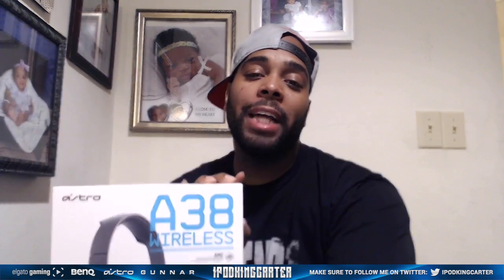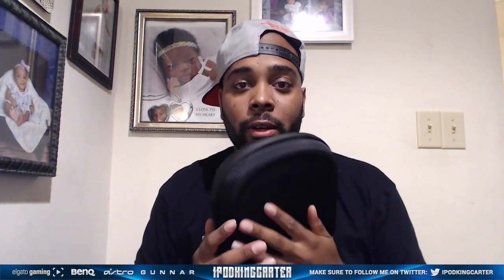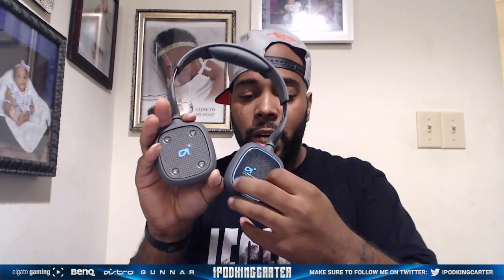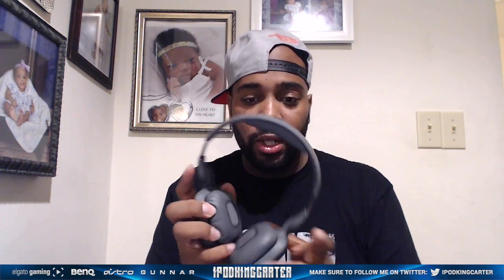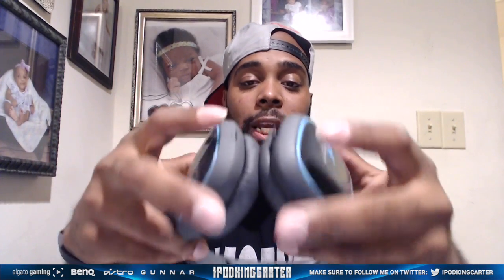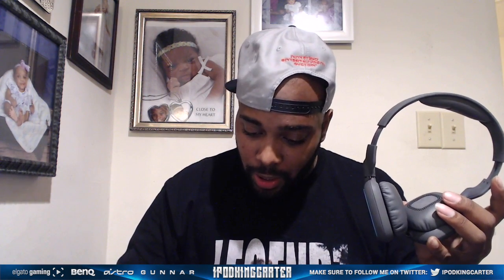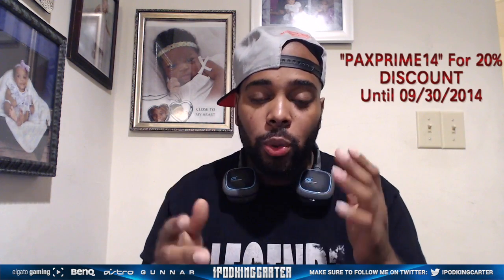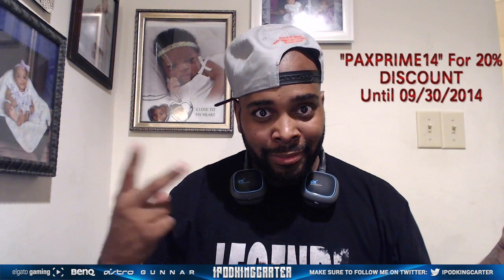Astro Gaming A38 Bluetooth Headset Unboxing & Review - ASTROfamily (PS4, PC, MAC, Cell Phones)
★ Gaming Equipment ★

★ TEAMIKC Mobile Application ★